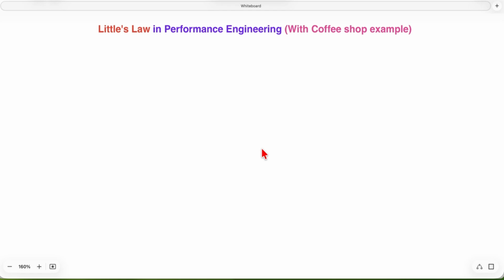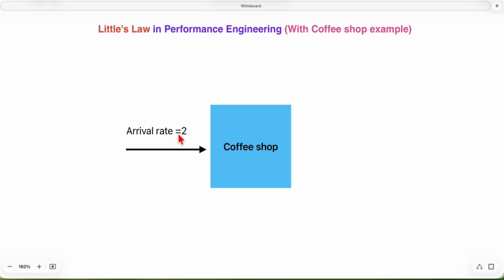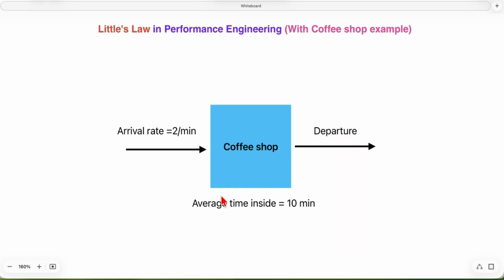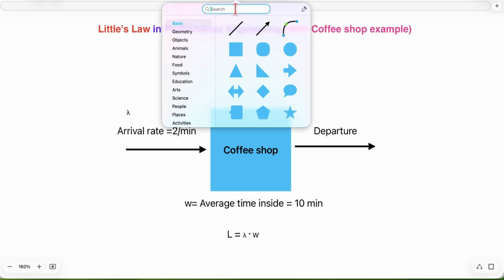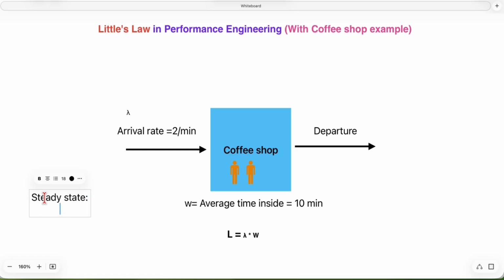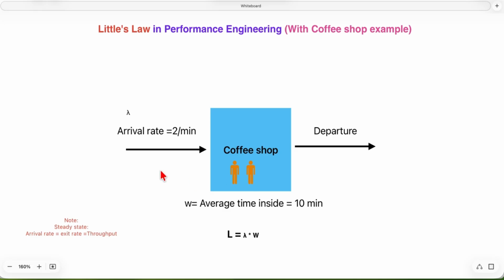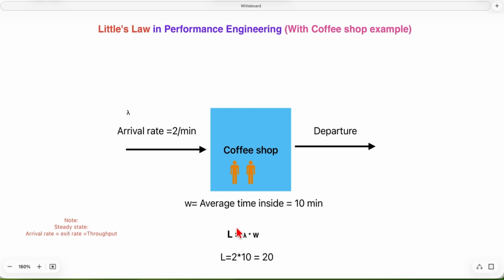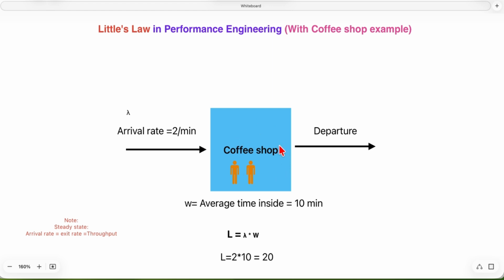Little's Law Explained Simply for Performance Engineers | Performance Testing & Engineering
Little's Law in Performance Testing and Performance Engineering

Understand Concept of Little's Law.

Performance Testing using Meter course - Basic to Advanced

Git & GitHub : Practical Guide to Real-world Projects